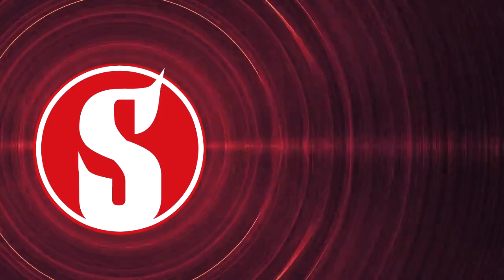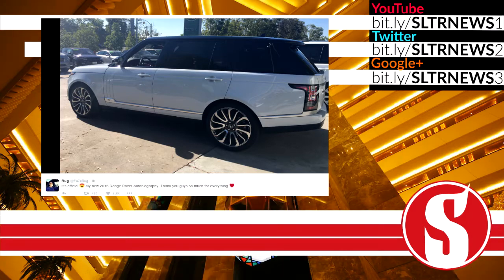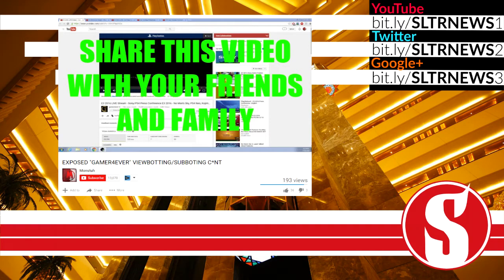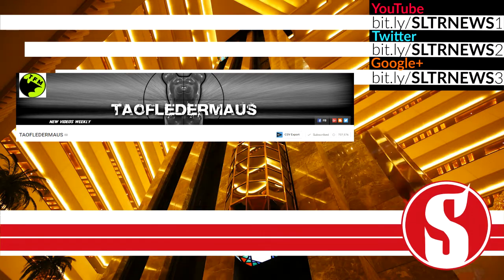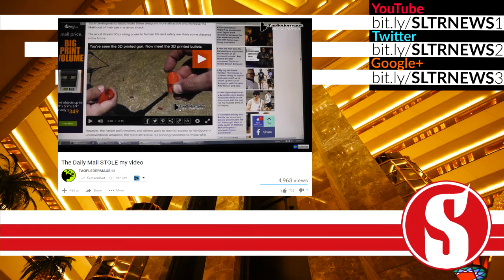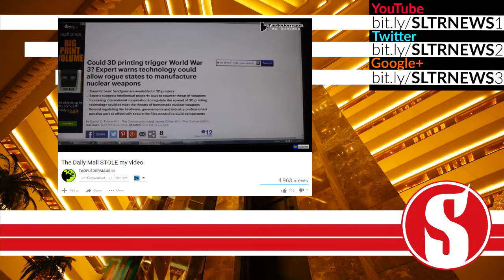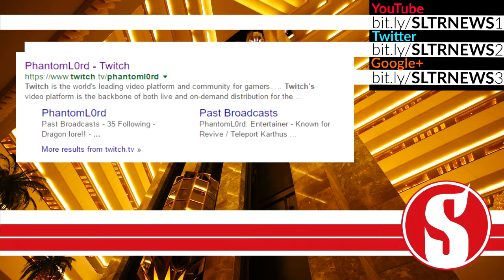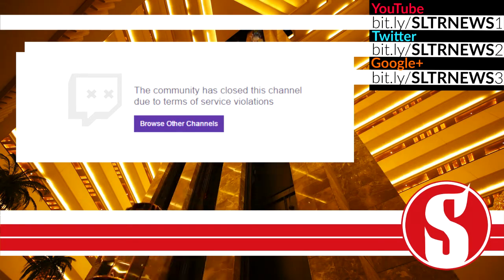PhantomL0rd Banned, RiceGum Verified, FaZe Rug New Car, TAOFLEDERMAUS Video Stolen By Daily News